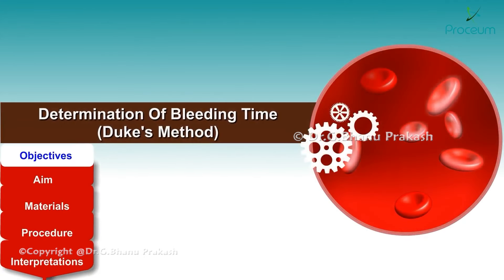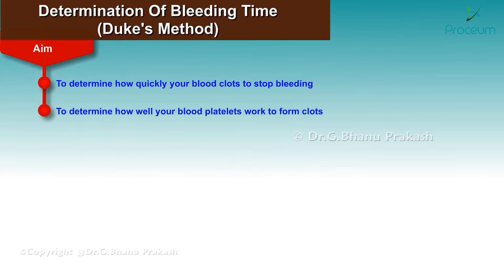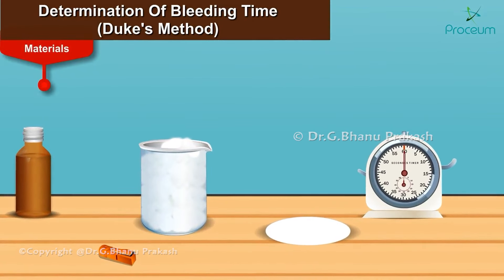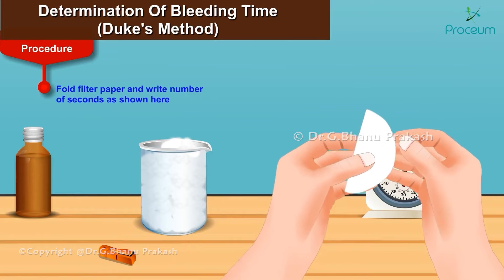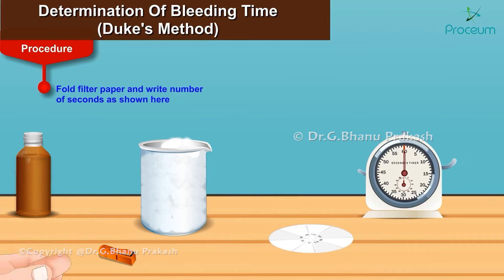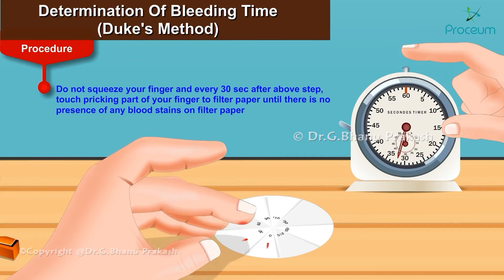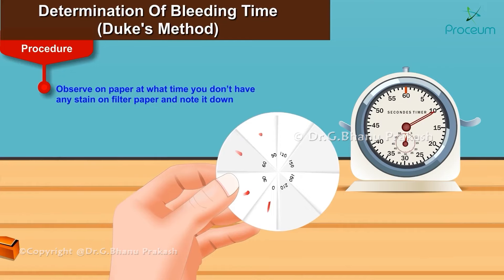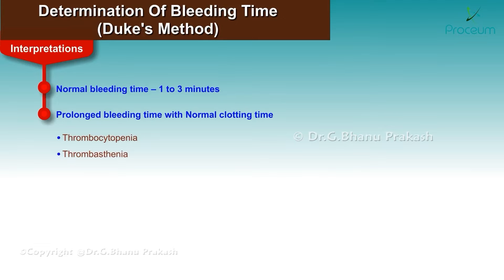Determination of Bleeding Time (Duke's Method) 🩸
Duke's method for determining bleeding time is a simple yet effective clinical test used to assess platelet function and vascular integrity. In this method, a small puncture is made on the earlobe or fingertip using a sterile lancet, and the time taken for bleeding to stop is measured. The normal bleeding time ranges from 2 to 5 minutes. This test is crucial for diagnosing bleeding disorders, such as thrombocytopenia or platelet function abnormalities. Understanding the Duke's method is essential for evaluating hemostasis in clinical practice.